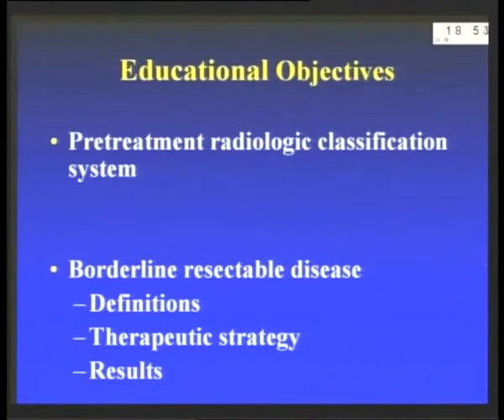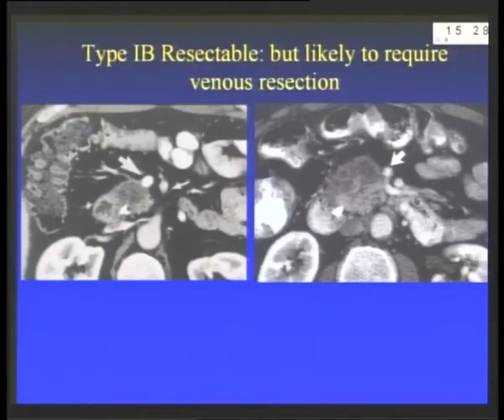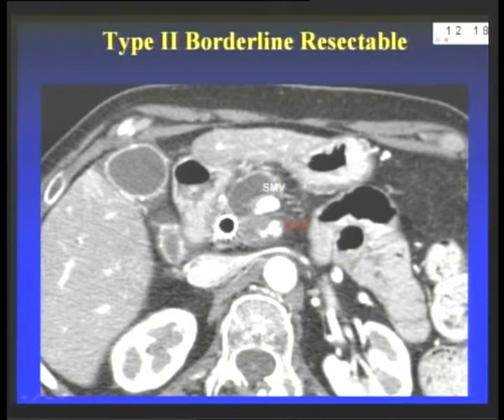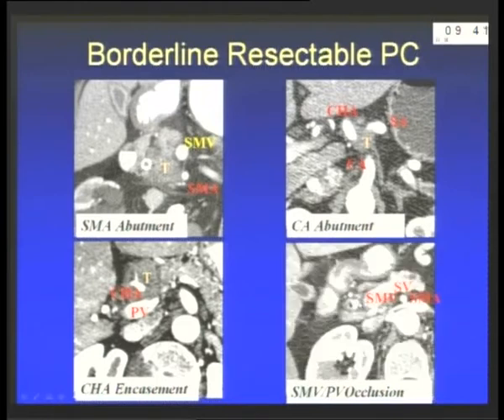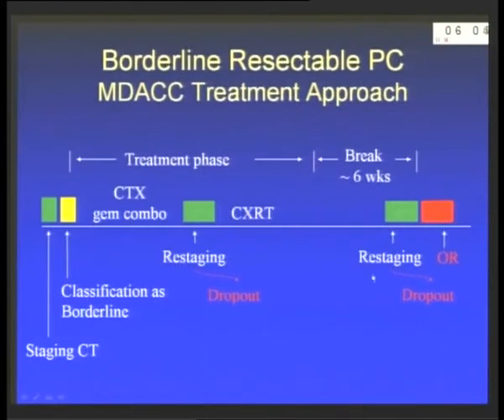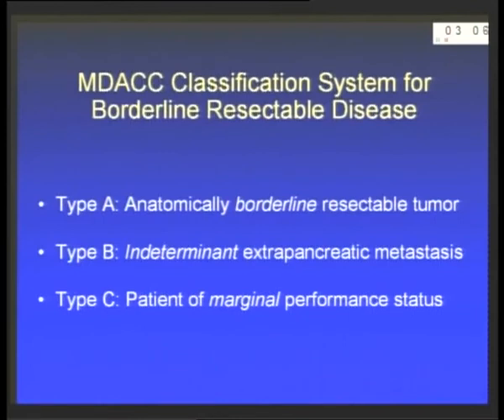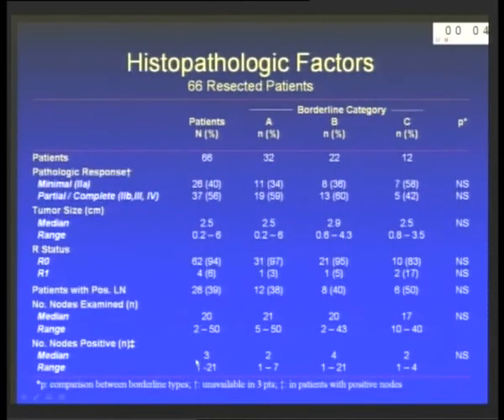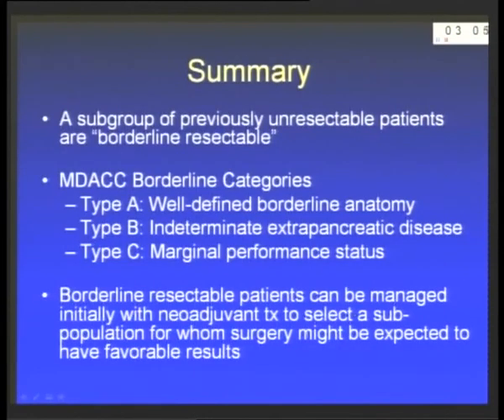International Meeting - Pancreatic Resections: an update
Borderline resectable pancreatic adenocarcinoma: definitions, treatment
strategies and consideration as a separate stage of disease
P. Pisters, 2010